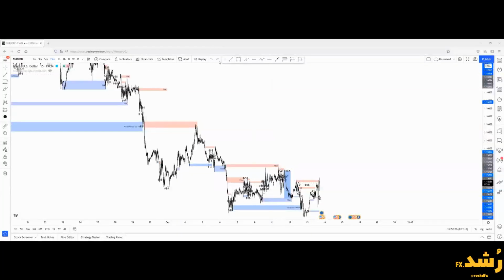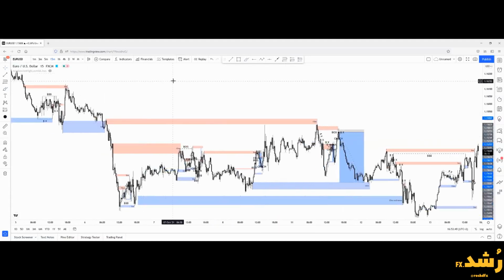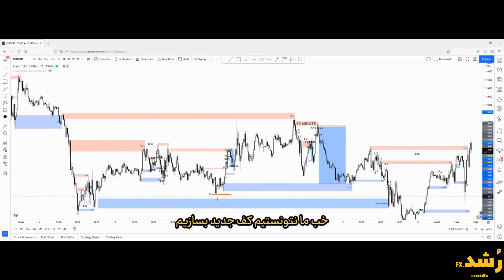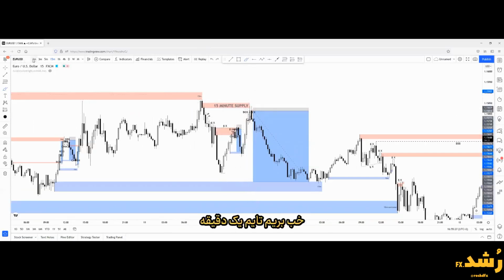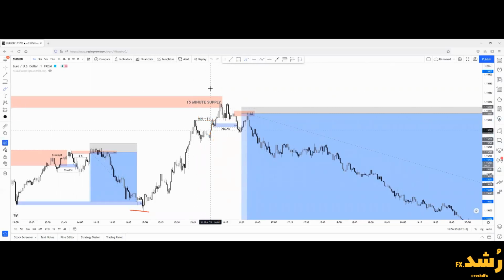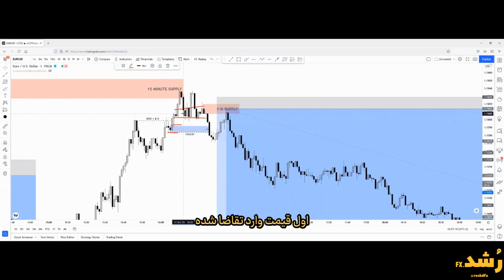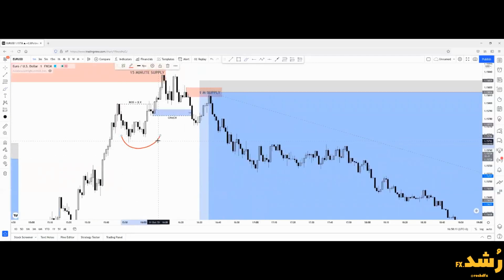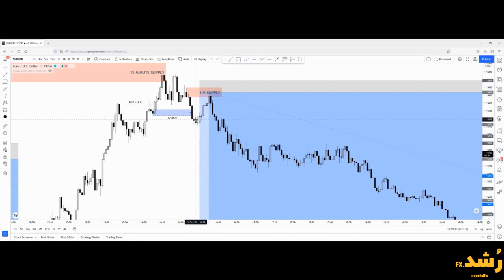آموزش و بک تست، 9 RECAP/ دوره پرایس اکشن پیشرفته فلیپینگ مارکتس flipping markets RECAP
ریکپ های دوره عرضه و تقاضا به سبک آکادمی فلیپینگ مارکتس
flipping markets RECAP

این دوره بسیار ساده و کاربردی، با نگرشی تازه معامله در بازار فارکس را توضیح داده است
این دوره با برسی ساده پول هوشمند و در راستای smc، همچنین نقاط عرضه و تقاضا دید تازه ای به شما می‌دهد.

مطالب تکمیلی این دوره شامل ریکب، وبینار و بک‌تست و دوره خصوصی فلیپینگ مارکتس فرکتال مارکتس.
است..
RECAP
Webinar
Backtest
Fractal markets